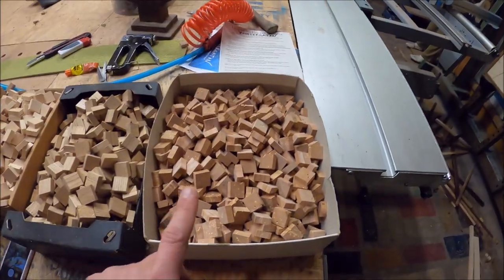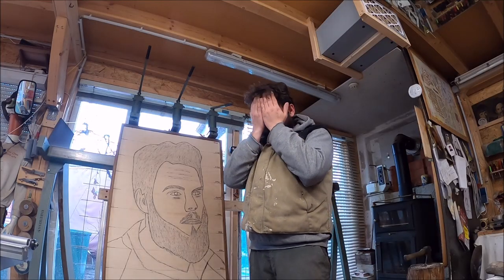Hardwood Self-Portrait 2666 Pieces (Part 2/3)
Music "Sommarfågel" by Wintergatan

The swedish band wintergatan gave their permission to use their songs as background music for creative videos.  I'm very grateful for that, i can finally use music to which i have an emotional connection and which i have heard a lot while working.
So enjoy the song and meanwhile i make wooden squares, a lot!